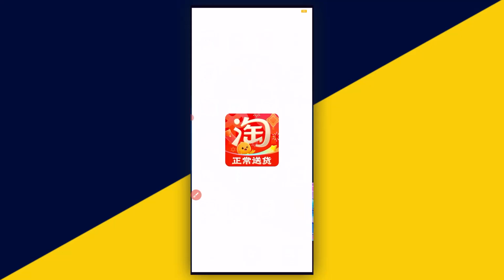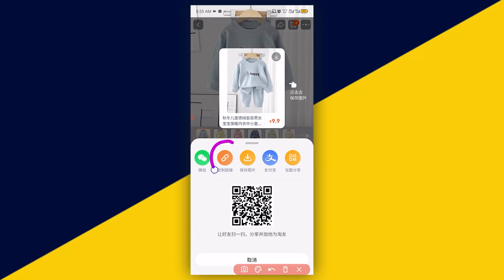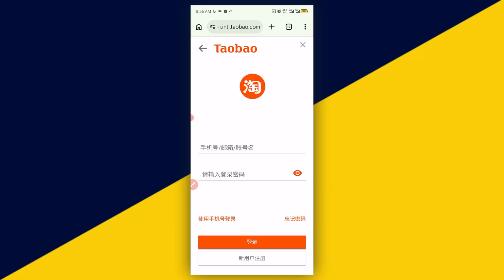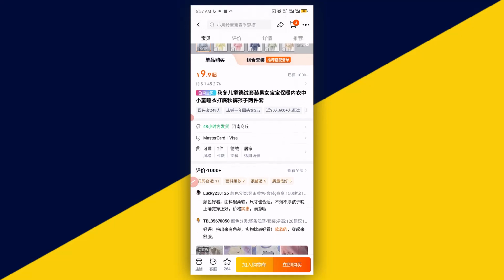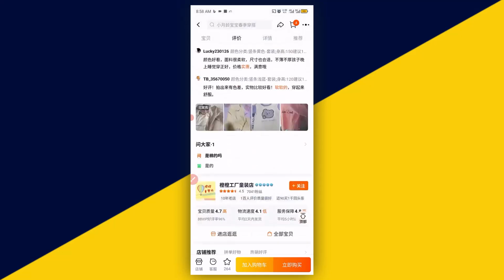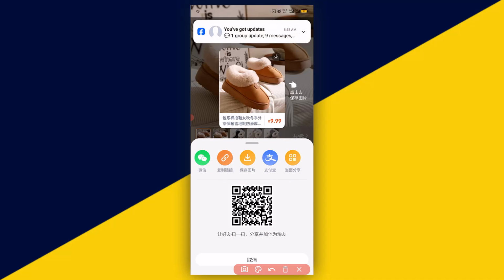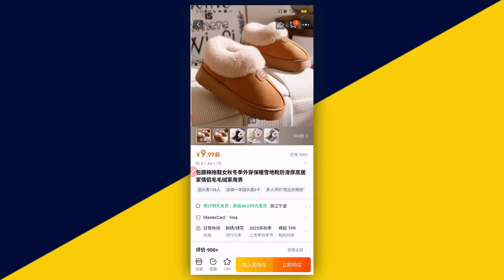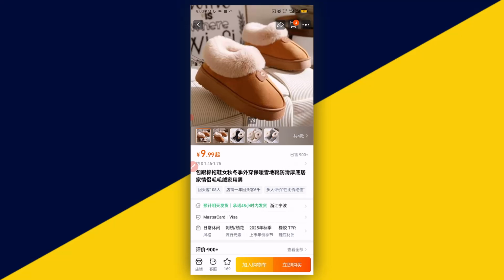How to Open Taobao Product Links That Don’t Load in the Taobao App